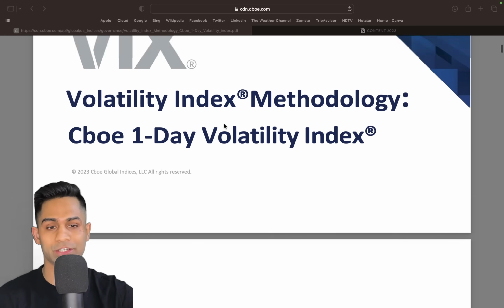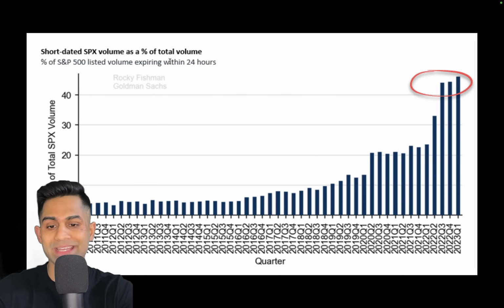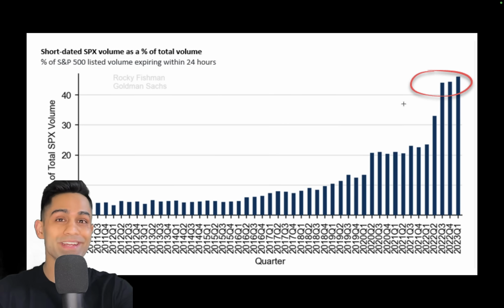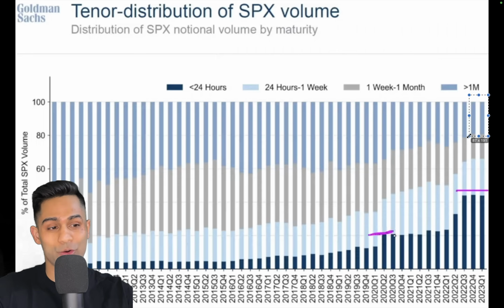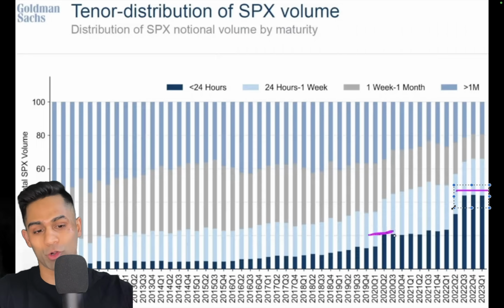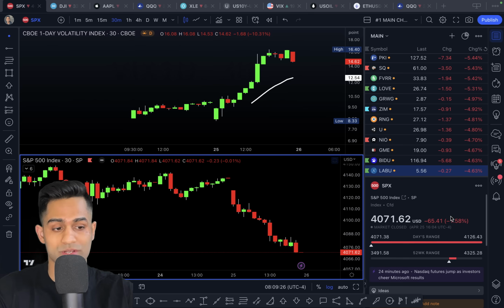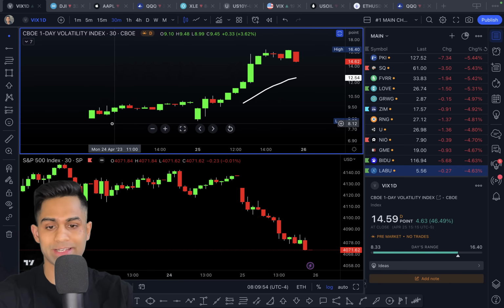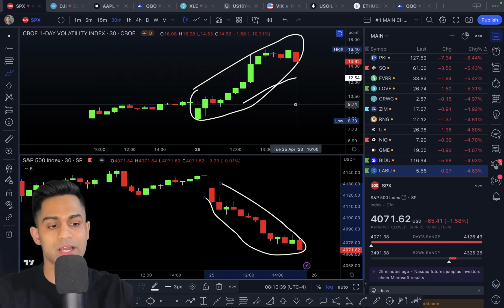🚨 THIS changes everything..